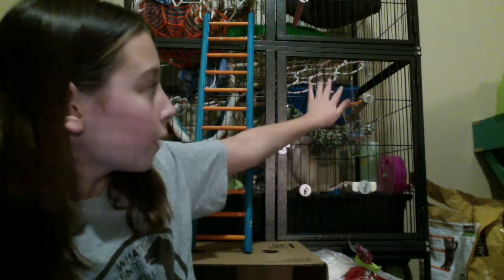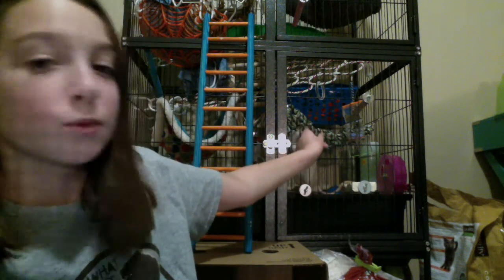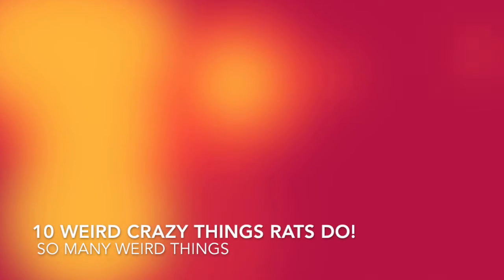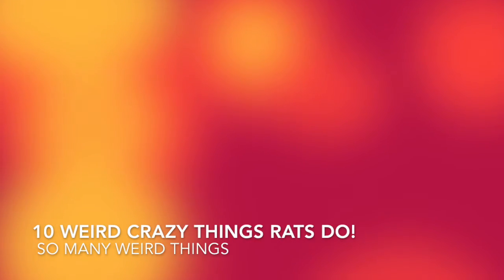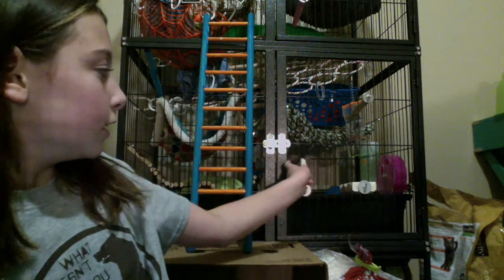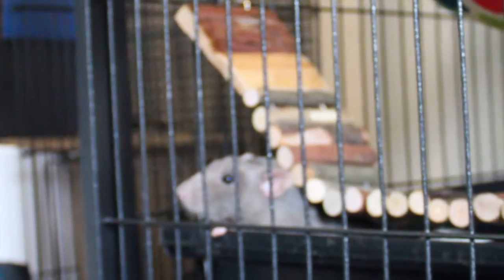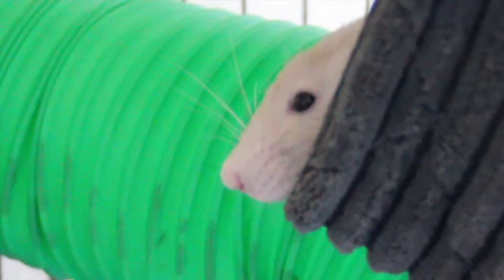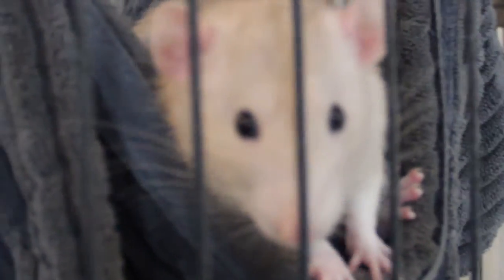Welcome to Jemily's Rat World!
Hello YouTube watchers  and rat owners! I love rats and in this video I talk about my favorite pets. I want to start a YouTube channel share my love for pet rats.